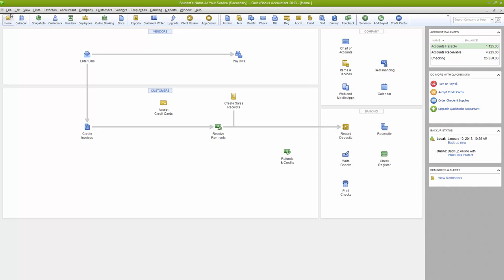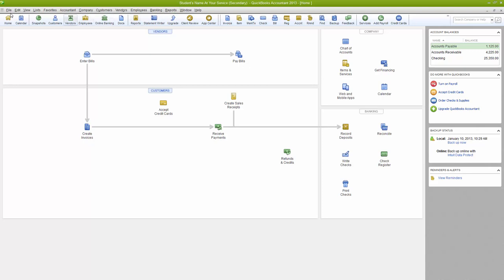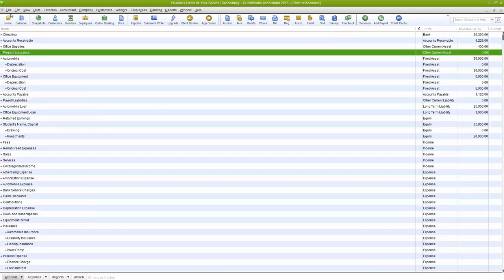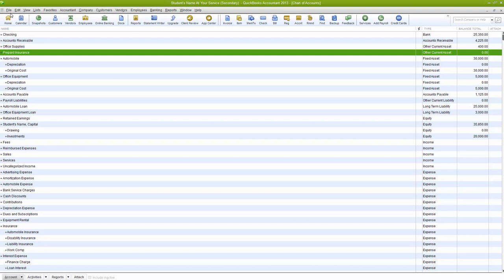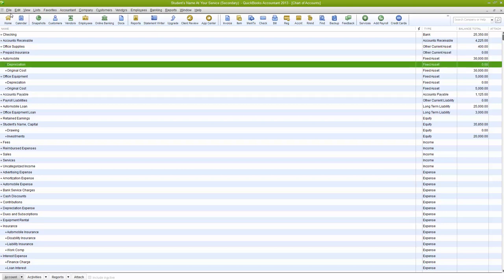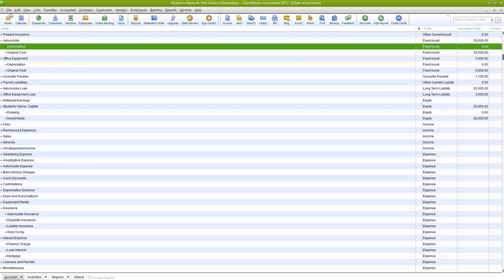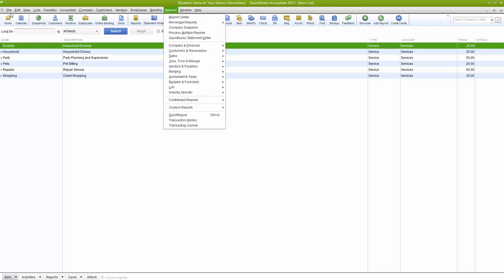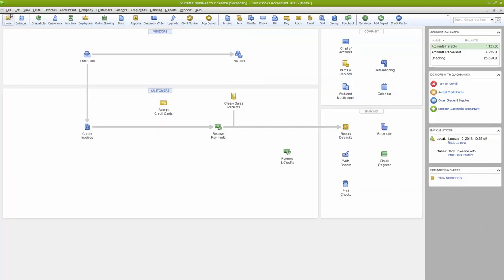QB Section 1 Practice Set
Section 1 practice Set instructions